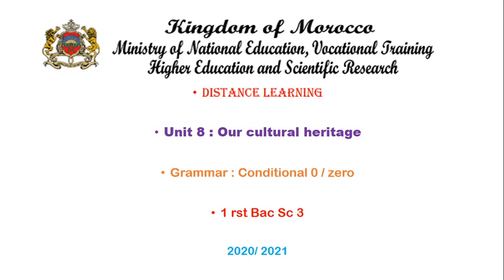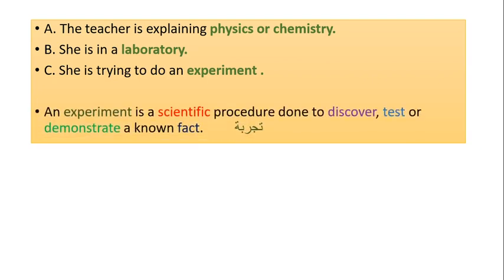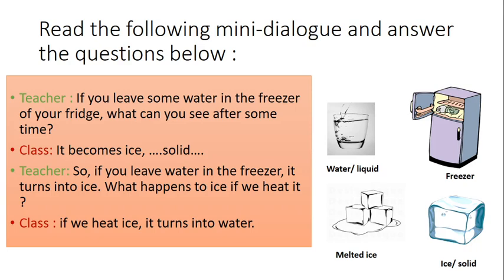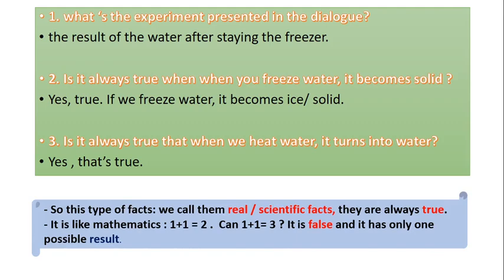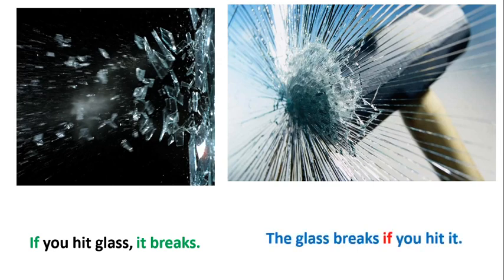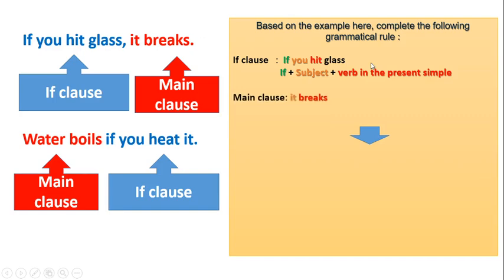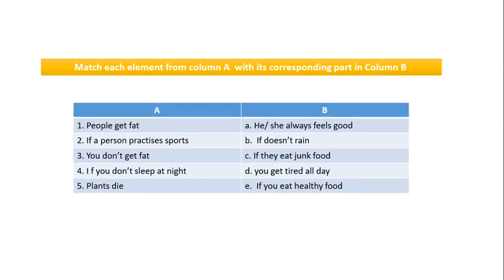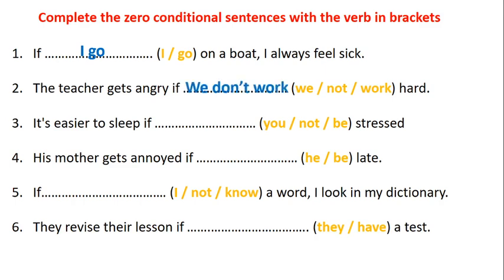Unit 8 Our cultural heritage : Grammar :conditional 0/zero 1rst Bac SC